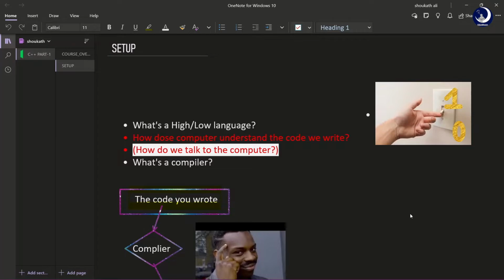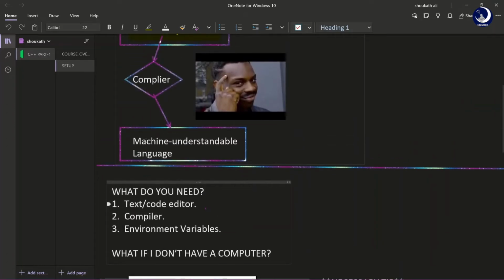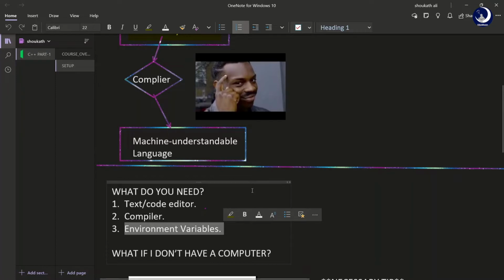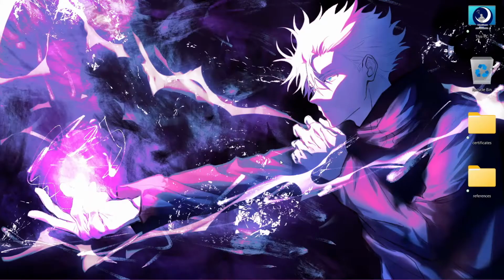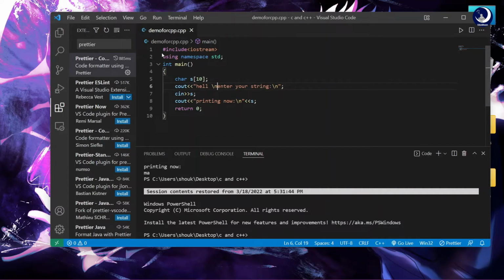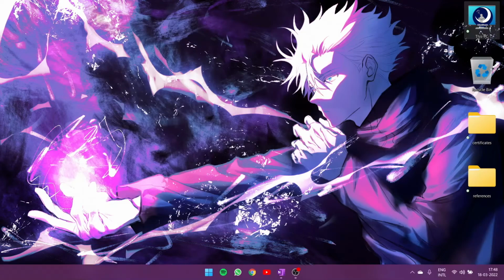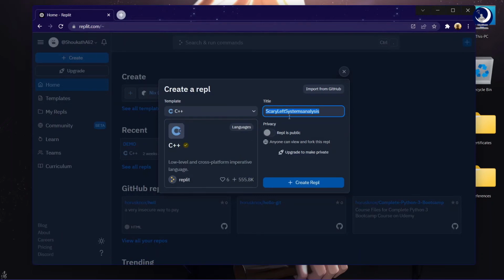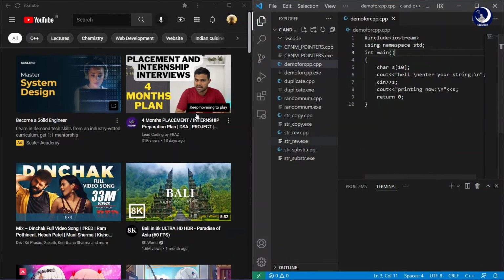Setup for the course | C++ with VS-code | Environment variables | Online compilers | Replit - 1.2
EduMoon Tutorials on C++ by Shoukath Ali

In this lecture we'll learn about :
1. Basic structure of C++ program.
2. Variables and Constants.
3. Symbolic Constants.
4. Basic data types and derived data types.

environment variables
coding from scratch
c++ from scratch
coding without computer
online compliers